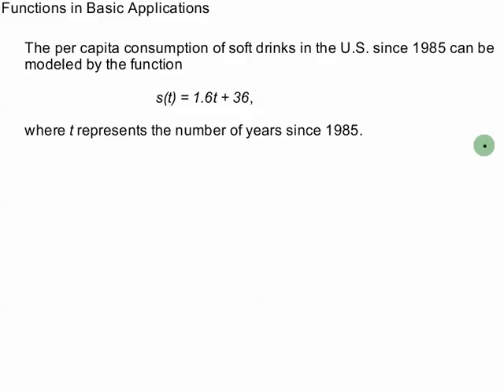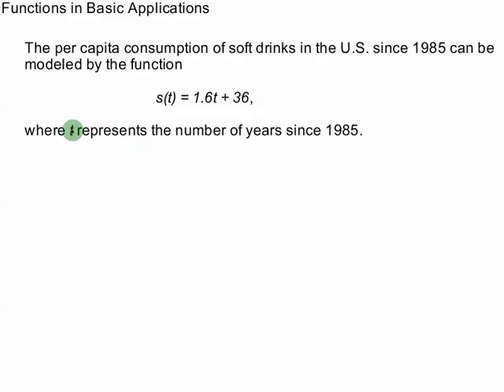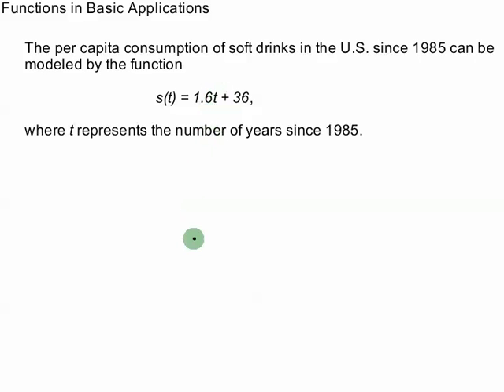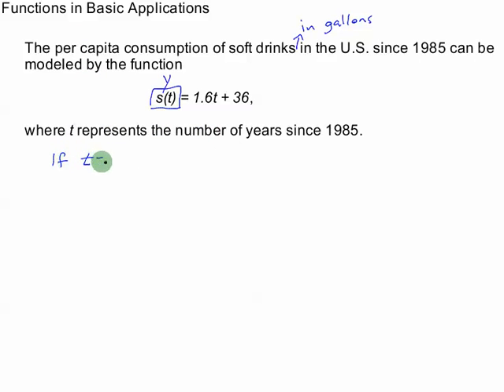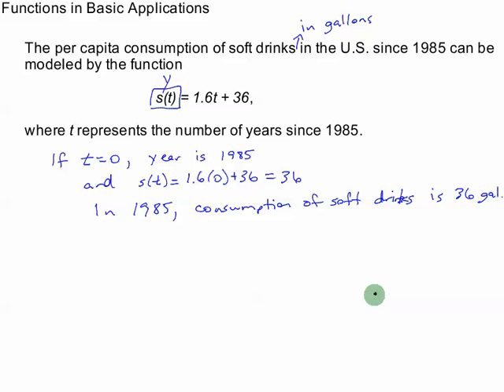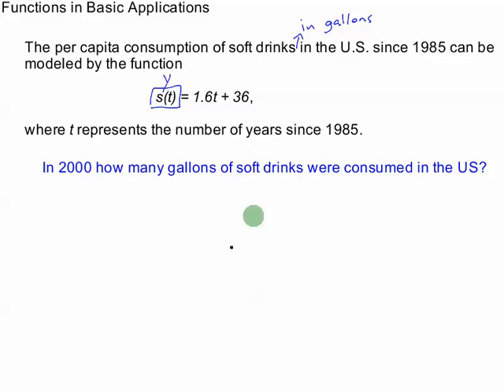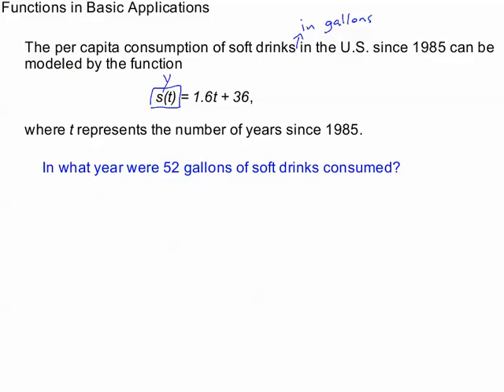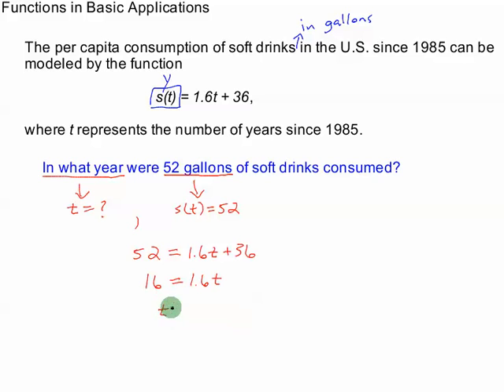Functions in Basic Applications